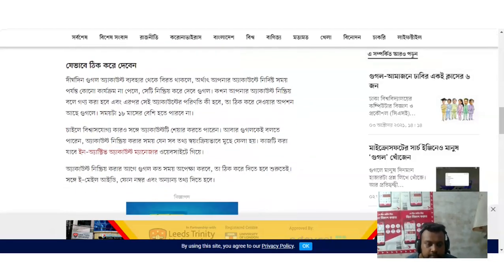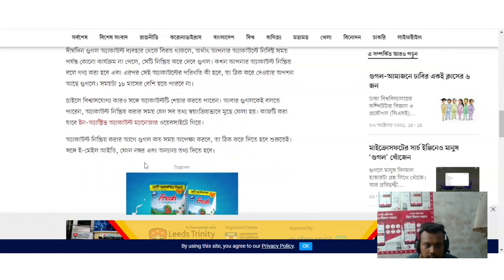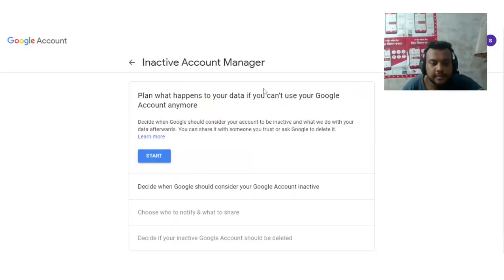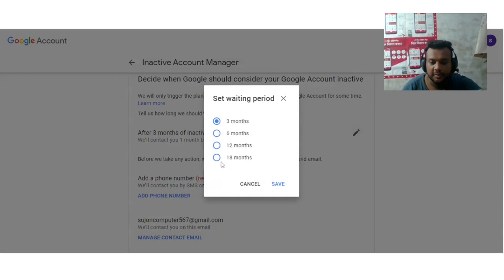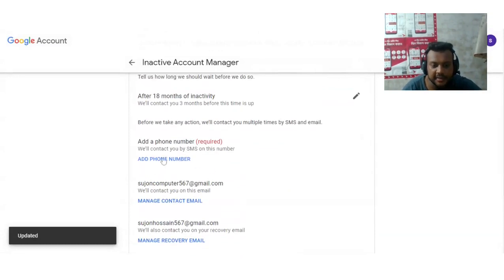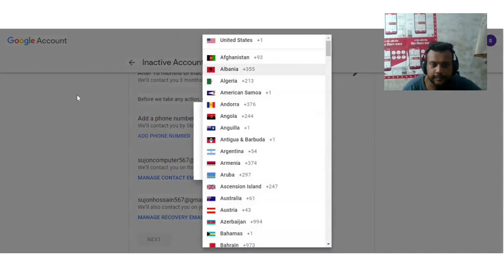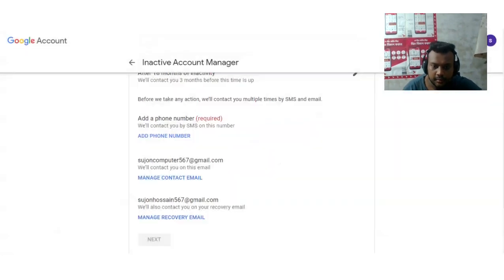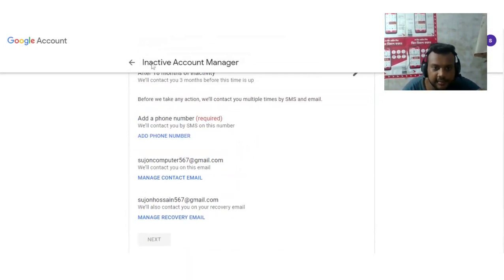মৃত্যুর পর আপনার গুগল অ্যাকাউন্টের কী হবে, ঠিক করে দিন আগেই।Google Inactive Account Manager